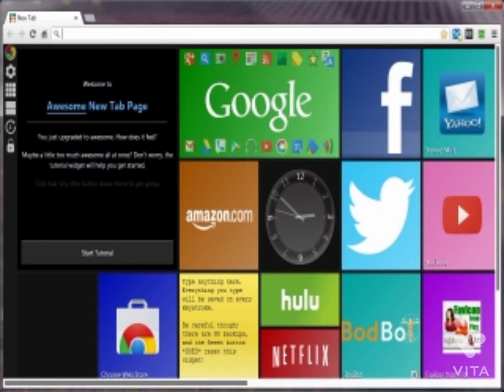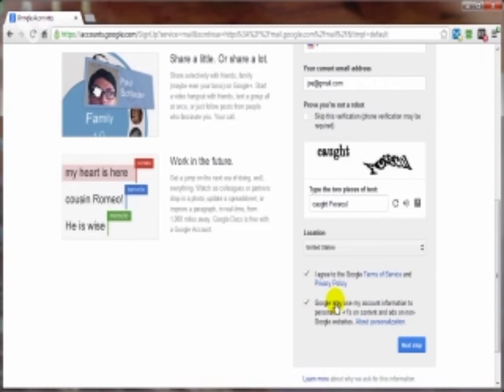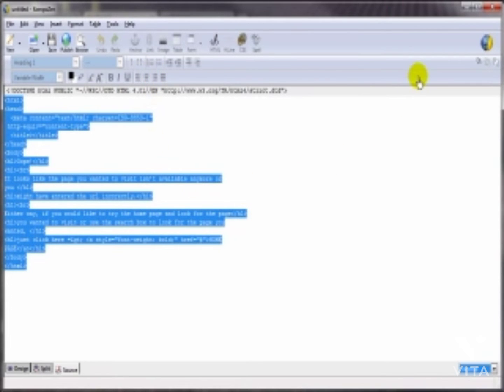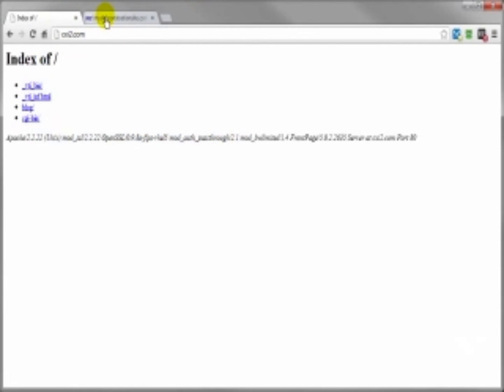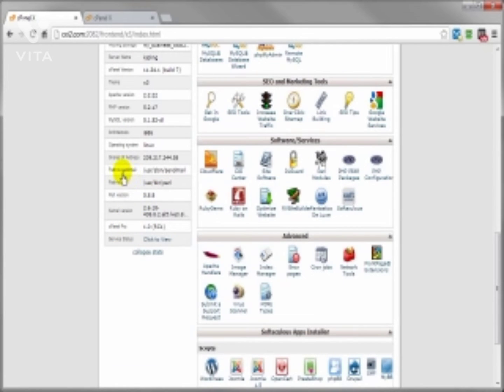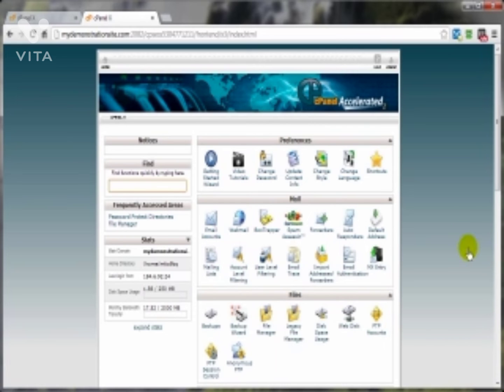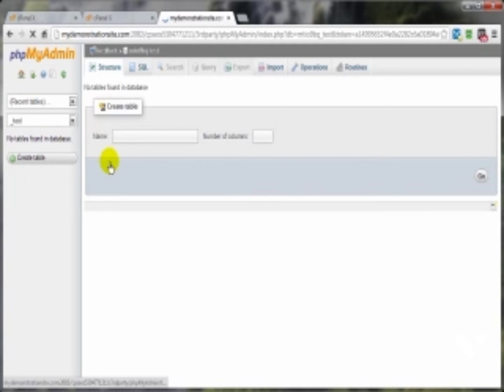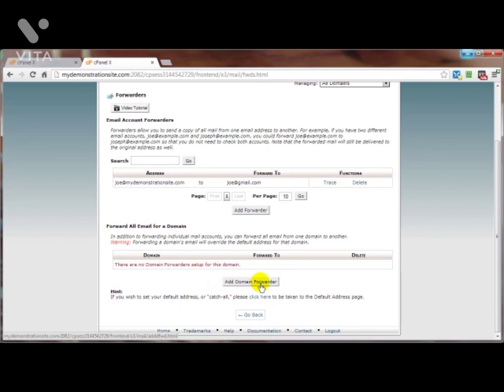👉Get Instant Earning From Technical Training Videos v2 👈